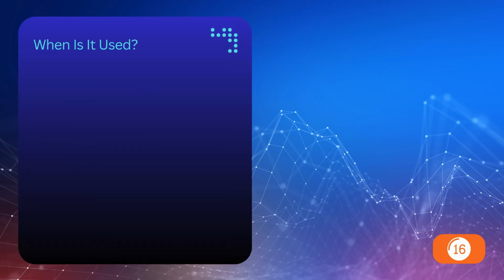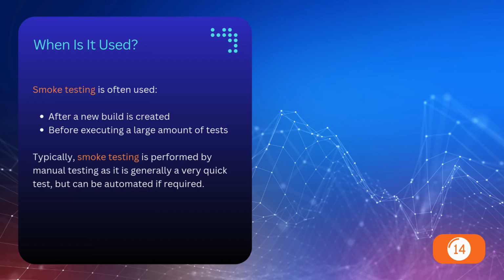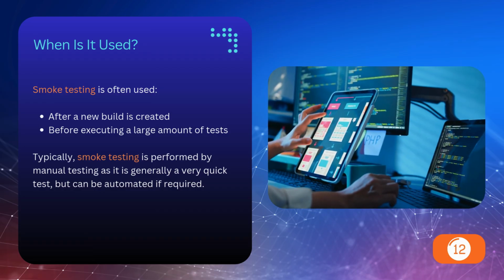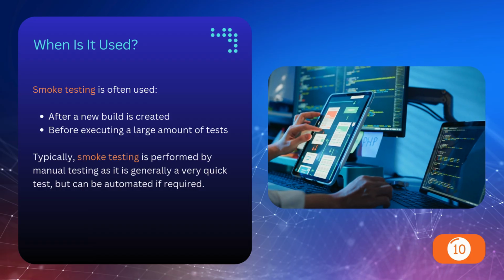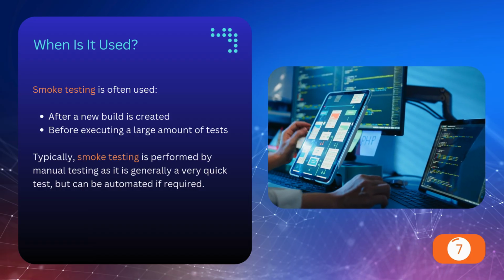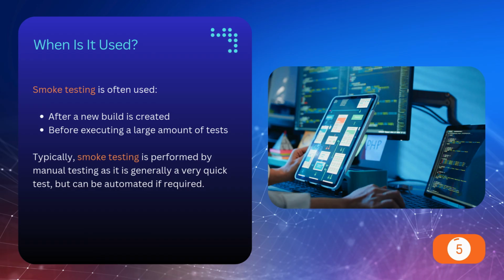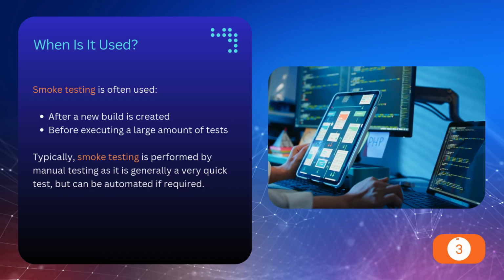Smoke Testing Explained in 60 Seconds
In this quick 60-second video, we explain QA Smoke Testing—a fast and essential testing process used to verify that the most critical features of a software build are working before deeper testing begins. Perfect for beginners in software testing, QA, and software development, this short guide gives you a clear overview of smoke testing and its role in maintaining software quality.

✨ ABOUT:
Welcome to the QA Archive – your go-to hub for everything related to Quality Assurance (QA) and Software Testing. Whether you're a beginner starting your QA journey or an experienced professional sharpening your skills, this archive brings together carefully curated resources to help you grow and stay ahead.

In-depth QA articles and guides
Practical training materials and tutorials
Community discussions and real-world insights
Testing strategies, tools, and best practices
Career tips for QA engineers and testers
Agile, automation, manual testing, and more

✨ OUR GOAL:
To create a centralized knowledge base that supports continuous learning in Quality Assurance.

If you're passionate about QA and software quality, manual or automated testing, QA processes, or just building better products — Then you're in the right place!